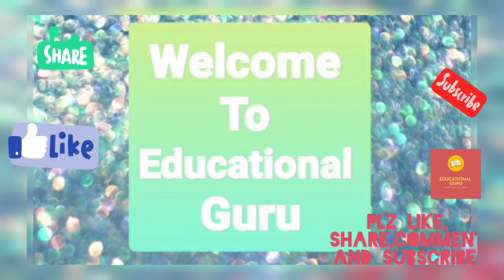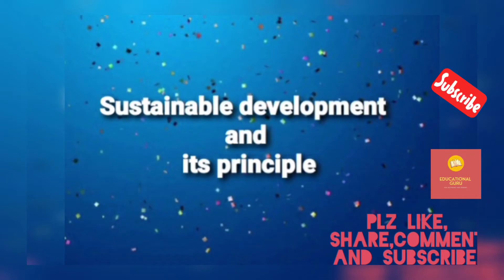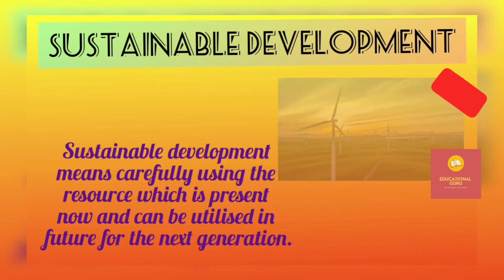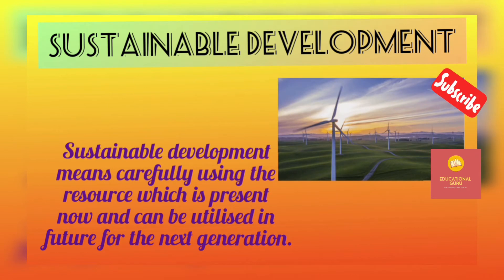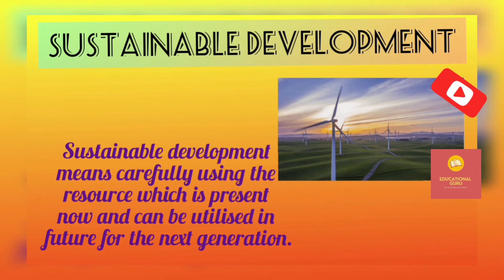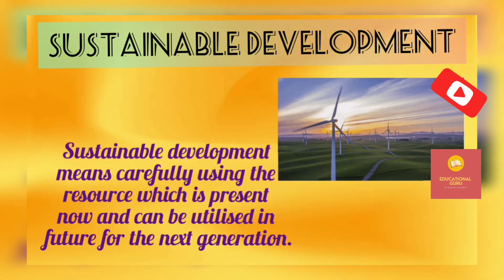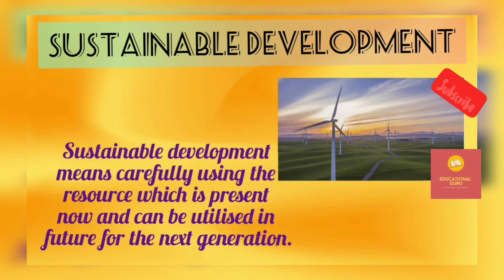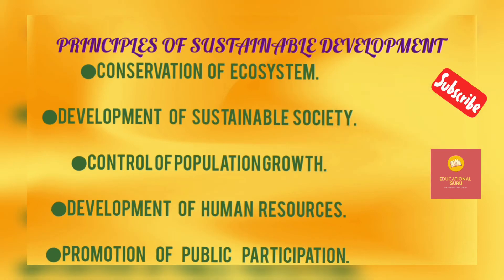Class 8th concept. SUSTAINABLE development and principles/YouTube shorts.EDUCATIONAL GURU.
hello friends .  this is  educational Guru and today's video is for class 8 sustainable development concept this concept also contains five principles  in this video we also had seen about the five principles of Sustainable development and its definition.